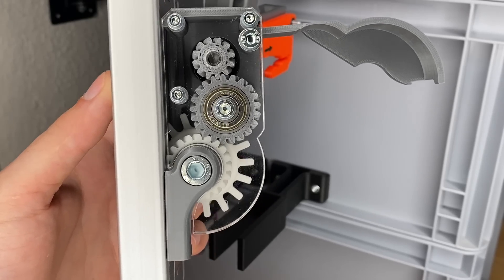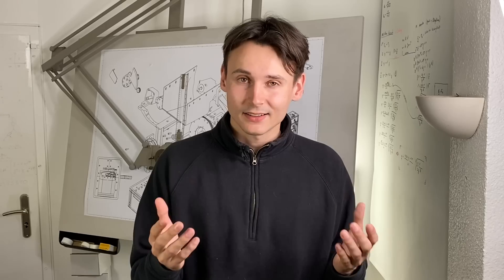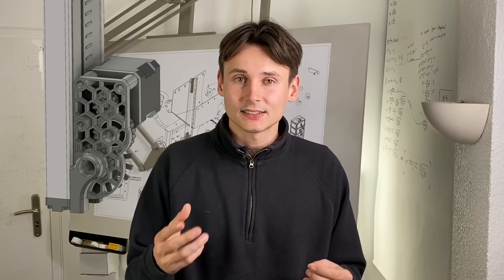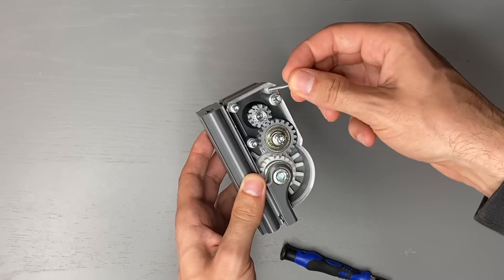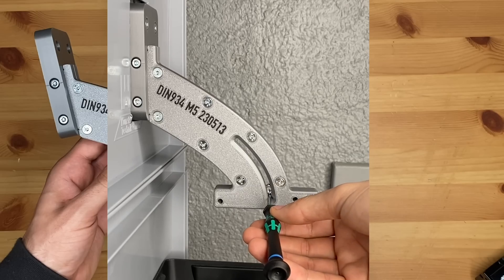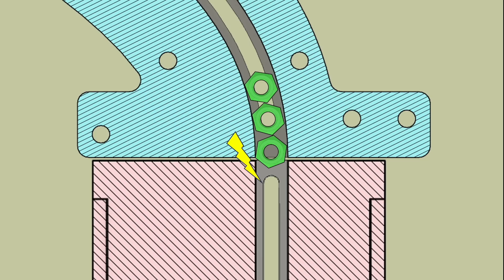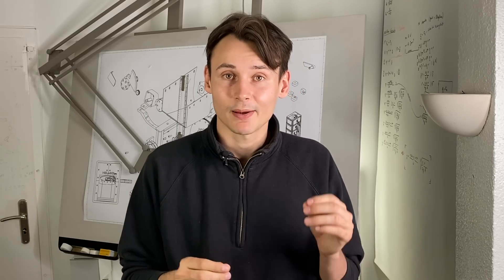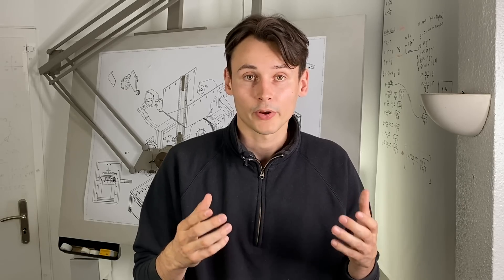Quick-Lock & Sprocket 2.0 - 3d printed automation #005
This is the beginning of a video series about multiple automation machines. It is called "the modular production system"
We start with modules that I build using 3d printing to count and package screws.

00:00 Start
00:14 Intro
00:55 problems with last version
01:55 design
03:25 BUILD Timelapse
05:04 prototype & TESTING 1
05:50  accurate coupling important?
08:04 thoughts
10:02 quick lock & TESTING 2
10:36  thoughts